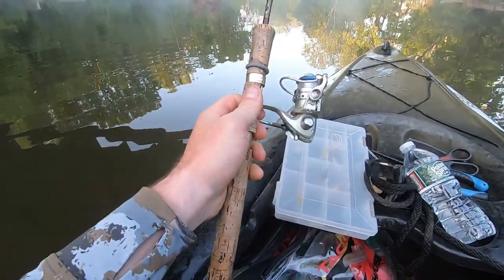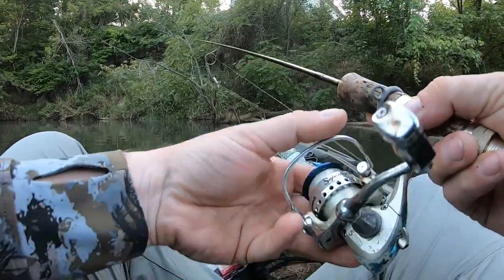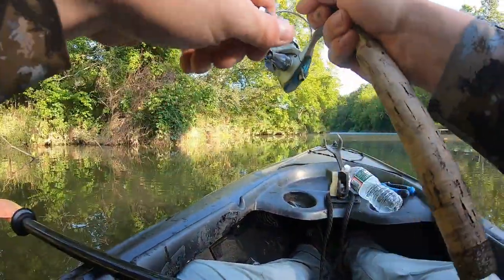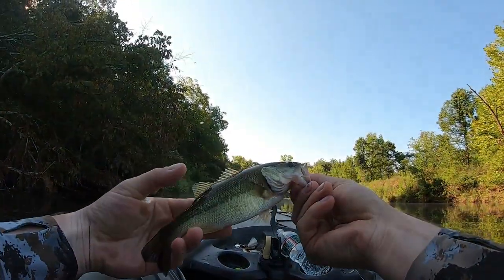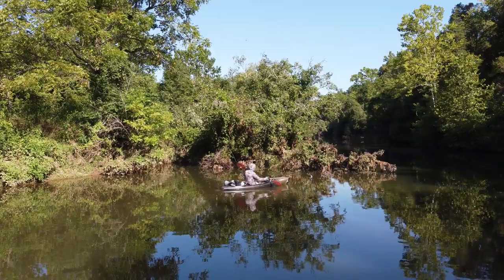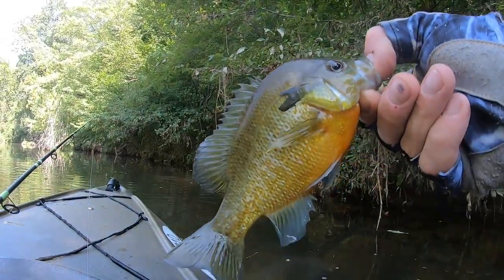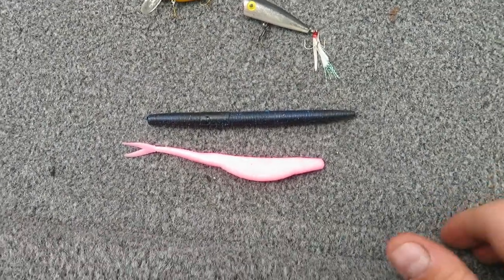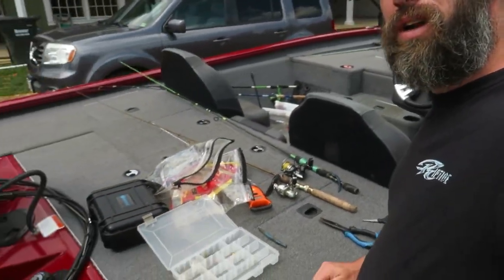Fishing With My Grandfather's Gear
I decided to mix it up a little bit, and see how I could do using some of my grandfather's fishing gear.